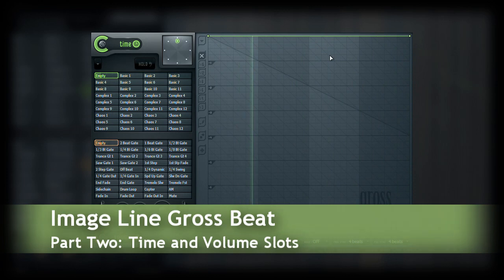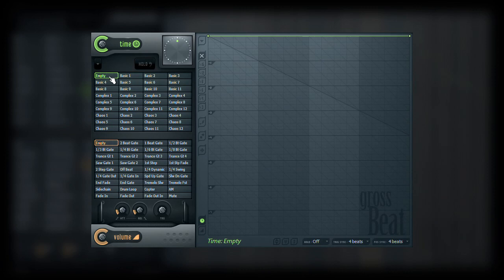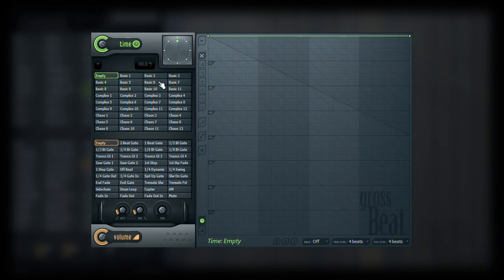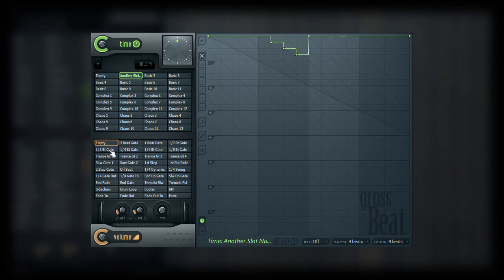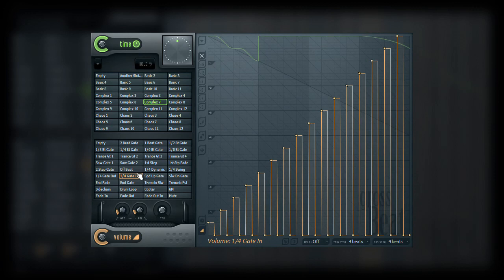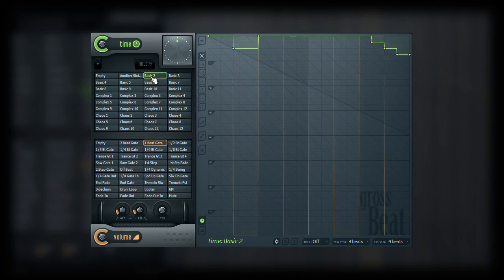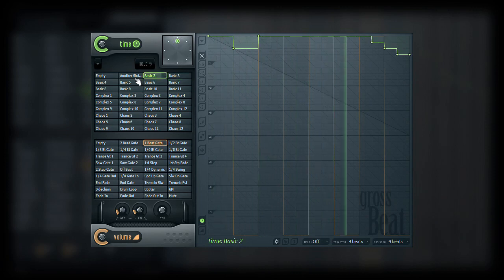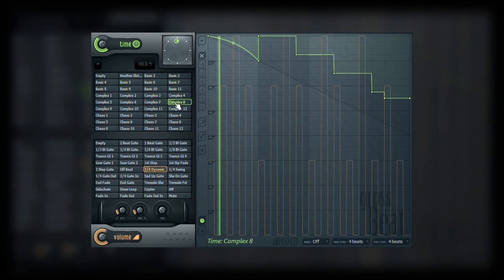Gross Beat Two - Time and Volume Slots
Working with the Time and Volume Slots in Gross Beat